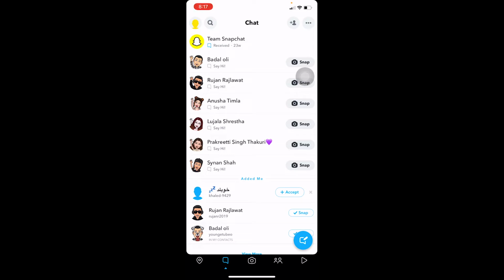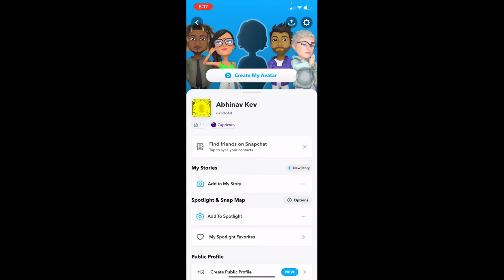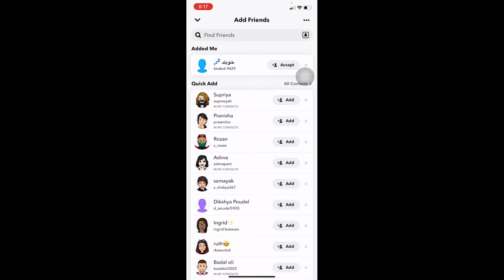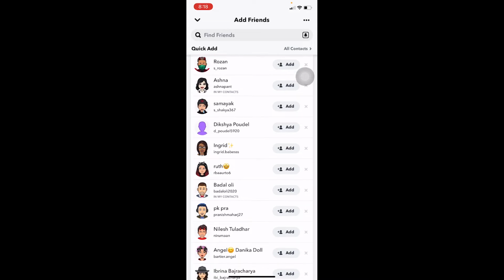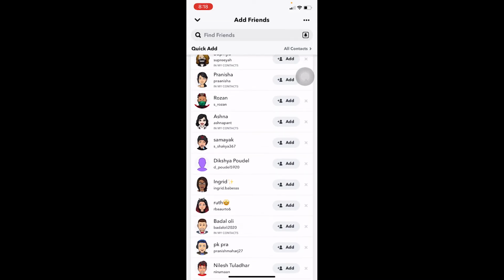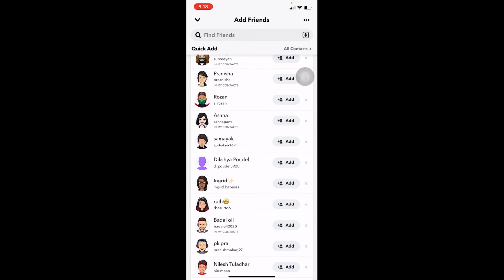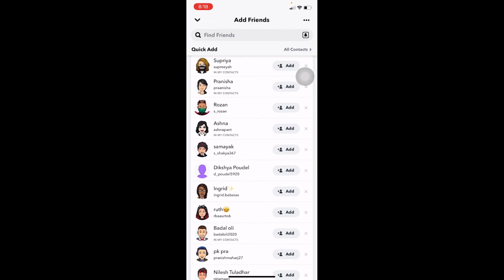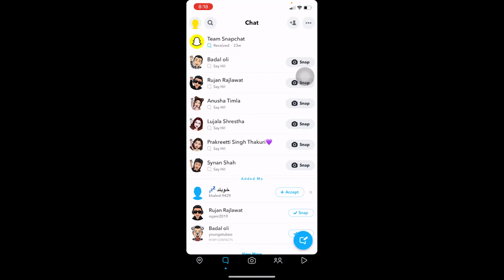How to See Mutual Friends on Snapchat || 2022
This video walks you through the step-by-step process of how to see mutual friends on snapchat. Watch the video till the end and learn the steps in detail. You want to click on your profile picture, right beside the search icon, and just click on add friends. Once you're in add friends, all you know friends who are shown under quick ad are mutual friends.

I hope you found this video helpful; if so, please give us a thumbs up and don't forget to subscribe to our channel if you haven't already, and turn on the notifications bell so you don't miss videos like this.

CHAPTERS
0:00 - Intro
0:19 - How to See Mutual Friends on Snapchat
1:46 - Outro